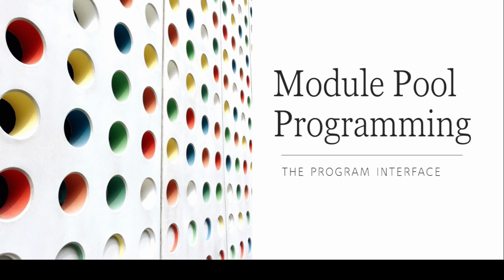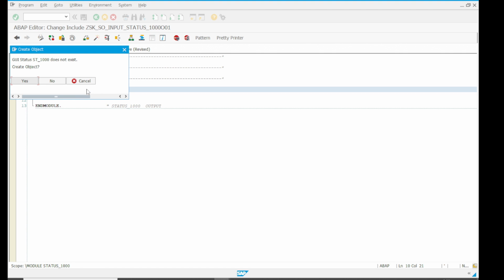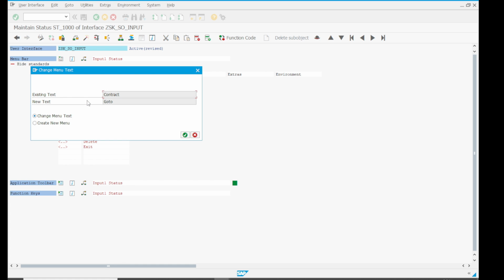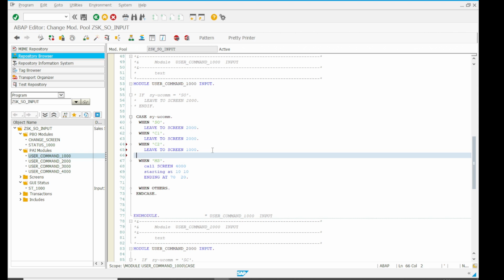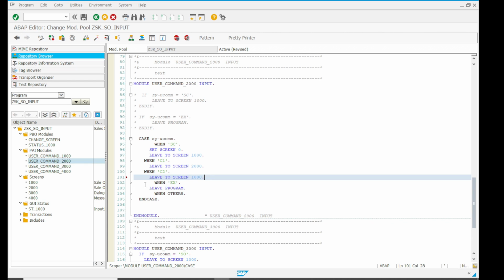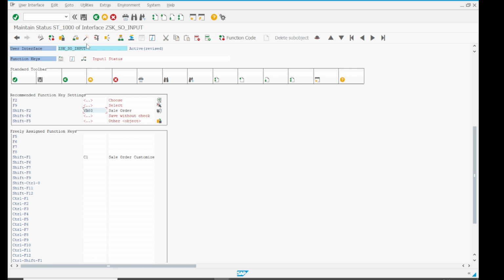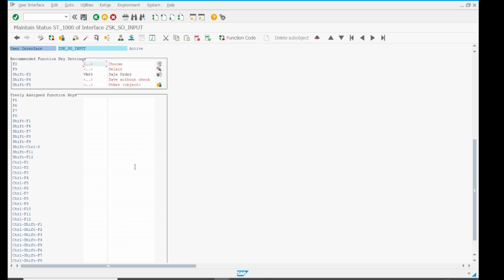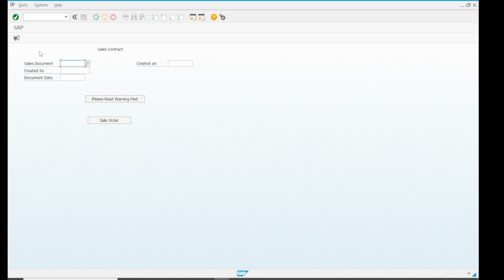SAP ABAP module pool programming - Creating GUI Status & GUI Title (An Example Program) # 8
In this video I will explain the options and features of SAP ABAP Module Pool Programming and screen programming. Module pool programming it is also called Screen programming. All the SAP Standard screens of SAP developed in this type of programming. I will briefly explain SAP User interface with GUI Title and GUI Status with other abap statements with the SAP Standard example live on SAP system.

SAP ABAP - Unit 12 Creating GUI Status & GUI Title (An Example Program)
SAP ABAP - Steps to Create a Screen
6 - Module Pool Programming - Screen Painter Part1
Layout Change in SAP | How to create Custom Layout in SAP | SAP ALV Grid - Layouts |
ABAP: Creating Screens
how to create screen
how to create entry screen in sap abap
how to create screen step-by-step
how to create smart screen in sap abap step-by-step
how to call screen from tcode in sap abap
how to create selection screen in sap abap,
how to create range in selection screen in abap,
how to create drop down list in selection screen,
how to create title text in selection screen in abap,
how to customize in sap,
how to create a custom table in sap abap,
how to create transparent table in sap abap,
how to create data element in sap abap,
how to create drop down list in selection screen in sap abap
screen painter
screen painter
sap screen
screean painter sap
sap abap menu painter
how to design form through screen painter in sap
abap screen
menu painter
screen print
painter screen
printing
screen printing for beginner
abap menu painter
create screen step by step
screen printing
screen printing techniques
screen printing at home
how to design screen in module pool programing
module pool programming in sap abap step by step
module pool programming sap technical
programming with module pool in sap
subscreen in module pool programming
how to create module pool programming in sap abap
sap hana
abap module pool programming tutorial
Sap abap module pool programming module pool programming sap technical module pool sap abap